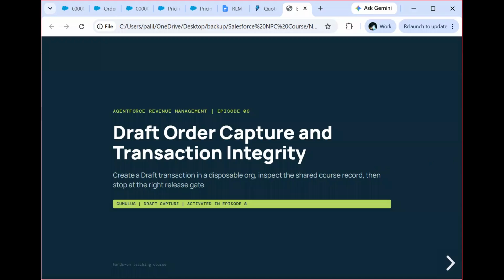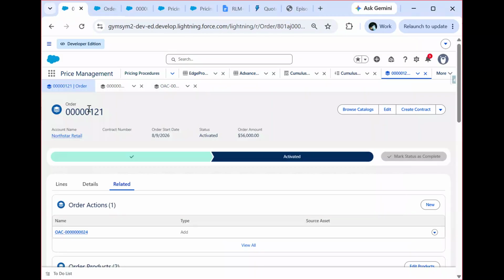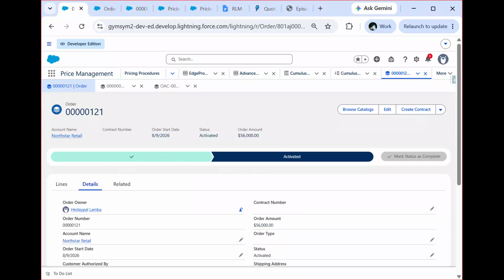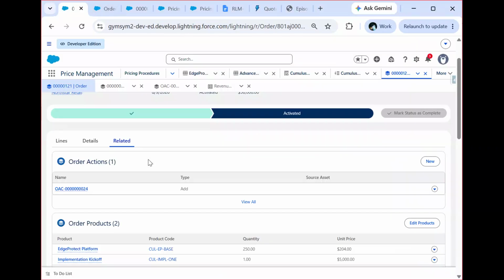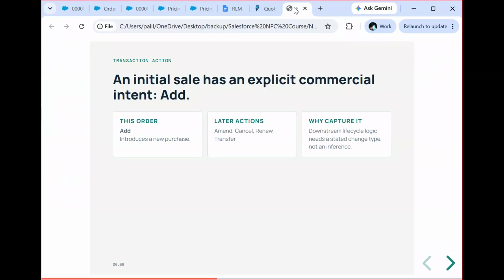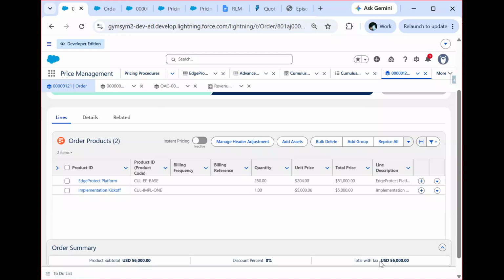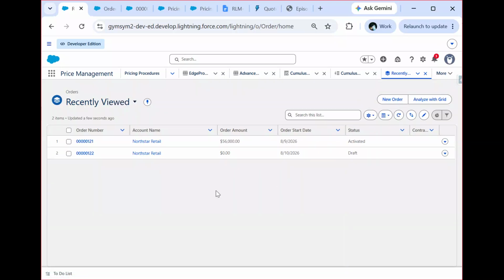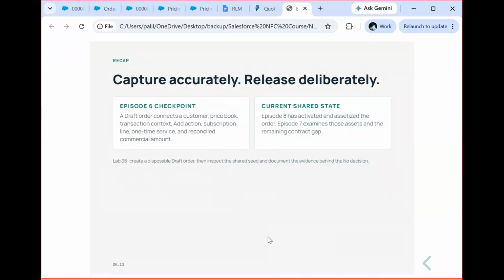Agentforce Revenue Management - Lesson 6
Welcome to Episode 06 of the Agentforce Revenue Management (Revenue Lifecycle Management) Course!
In this episode, we build a complete Draft Order record in Salesforce and establish commercial transaction integrity before moving downstream to fulfillment, contracting, or billing.
Learn how to structure the complete Transaction Chain (Account → Price Book → Application Usage Assignment → Order Action → Order Products), differentiate subscription lines from one-time service lines, reconcile net totals line-by-line, and understand why the Draft status serves as an intentional release gate.
📌 What You’ll Learn in This Episode:
The Transaction Chain Architecture: Header setup, Price Book selection, Application Usage Assignment, Order Actions, and Order Line Items.
Application Usage Assignment: Explicitly declaring Revenue Lifecycle Management context on the Order.
Explicit Commercial Intent (Add Action): Defining why initial sales must carry an explicit Add Order Action rather than an inference.
Co-Existing Line Types: Combining term-based subscription lines (EdgeProtect Platform Qty 250 @ $204 = $51,000) with non-subscription one-time lines (Implementation Kickoff Qty 1 @ $5,000 = $5,000).
Line-by-Line Total Reconciliation: Reconciling the $56,000 Order Total to catch missing lines, accidental quantities, or pricing inconsistencies early.
The Draft Release Gate (E6 NO-GO): Why Draft status protects downstream systems and why orders should not be activated prematurely.
Hands-On Lab 6 Walkthrough: Creating and inspecting the Cumulus Northstar Initial Order in Salesforce Price Management.
⏱️ Timestamps:
00:00 - Episode 06 Overview: Draft Order Capture & Transaction Integrity
00:43 - Episode Outcomes: Commercial Records vs. Fulfillment
01:14 - Commercial Agreement Frame (Account, Price Book, Start/End Dates)
02:51 - The Transaction Chain: Header → Usage Assignment → Action → Lines
03:57 - Application Usage Assignment (RevenueLifecycleManagement)
05:13 - Transaction Actions: Add for Initial Sales vs. Amend/Cancel/Renew
06:29 - Subscription vs. Non-Subscription Order Lines
07:24 - Price Integrity: List Price (
240
v
s
N
e
t
P
r
i
c
e
240)vs.NetPrice(
204)
08:50 - Reconciling Order Subtotals ($51,000 + $5,000 = $56,000)
09:33 - Lifecycle Boundaries: Draft Status as an Intentional Gate
10:25 - Lab 6 Walkthrough: Building the Draft Order in Salesforce
12:40 - Episode Recap & Next Steps (Episode 07 Preview)